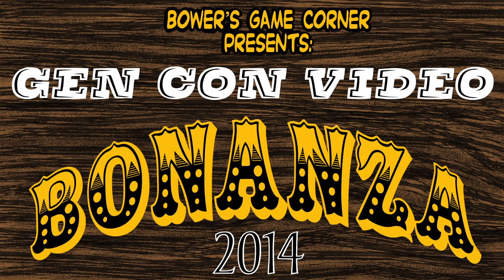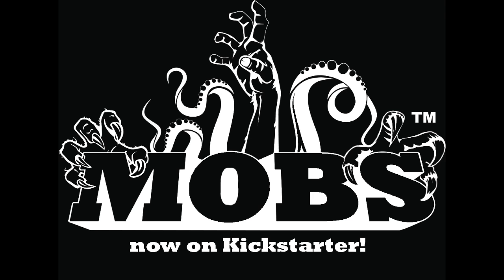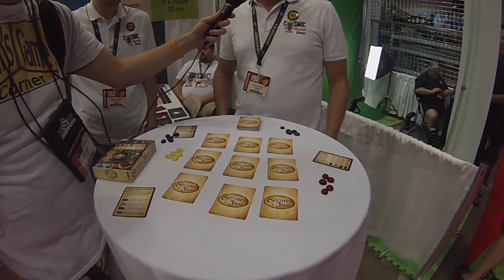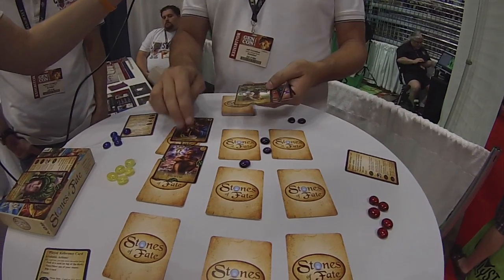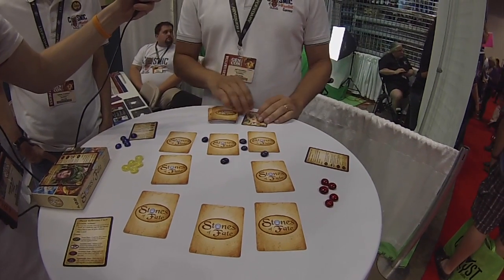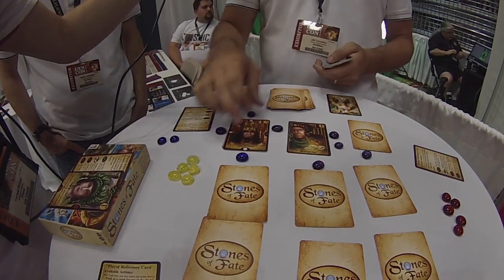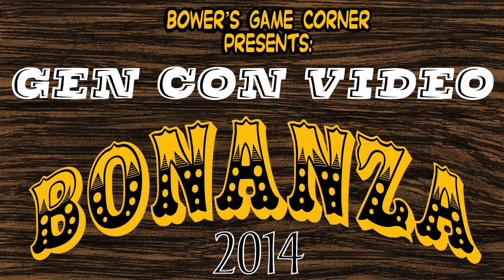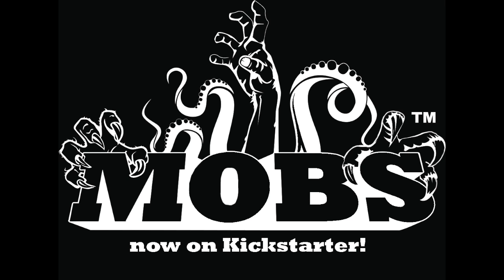Bower's Gen Con 2014 Bonanza: Stones of Fate Interview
We Get The Nitty Gritty on Stones Of Fate from Cosmic Wombat Games!

From The Publisher: You hold in your hands the Stones of Fate. Before you, hidden from your view, are the cards that will determine your destiny. Armed with your skill, memory, and a bit of luck, you move your stones and trigger powers in the cards. You will bring fortune for yourself and tragedy to your foes.

In the game Stones of Fate, you have three actions from which to choose:

Peek at a card
Move a stone
Flip a card
Use these actions wisely to strategically position your stones and flip the cards to activate them at just the right time and you can win the card and the points that come with it. Take advantage of special effects on cards that are triggered when you win or flip to give yourself and advantage or to thwart your opponents' plans.